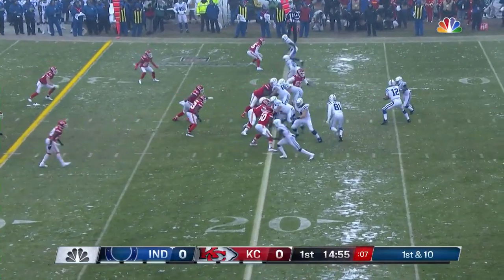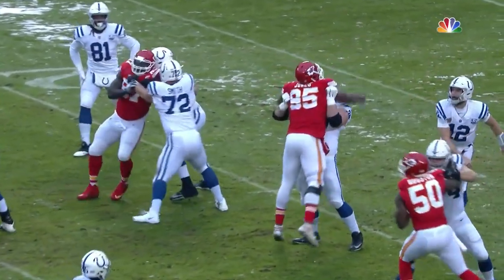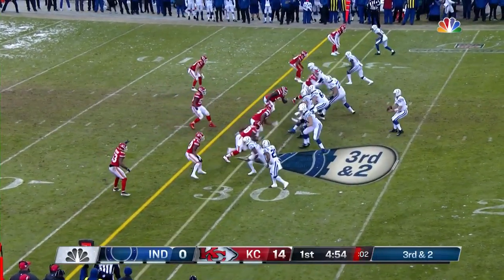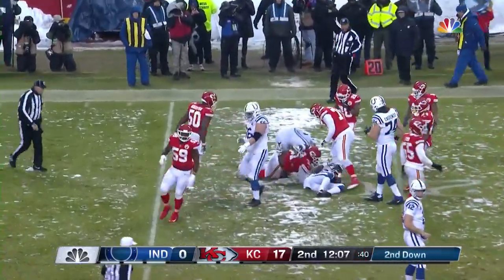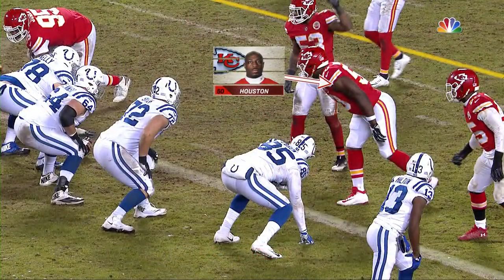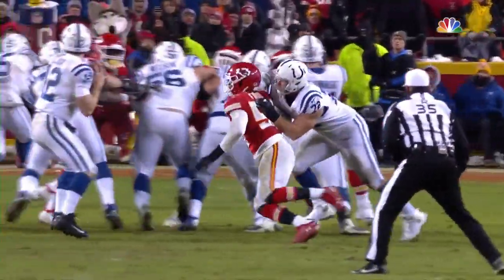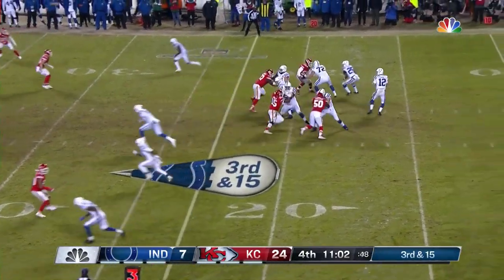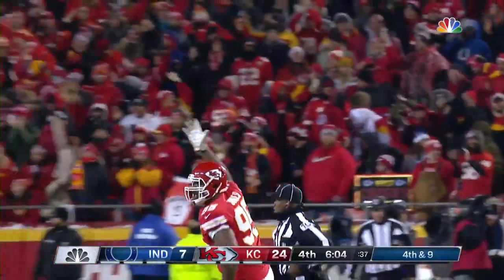Chiefs' biggest plays on defense | AFC Divisional Round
Watch the Kansas City Chiefs' biggest plays on defense in the AFC Divisional Round.